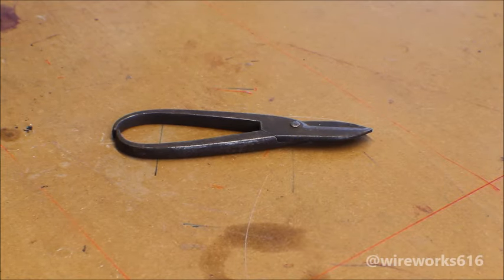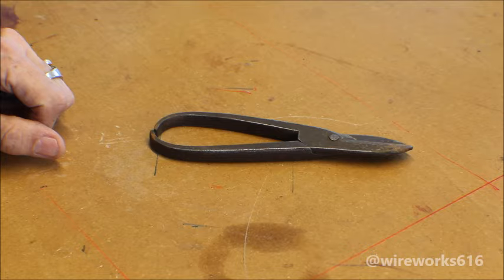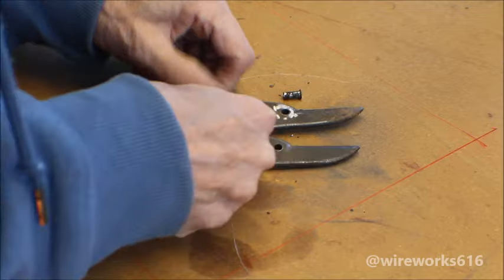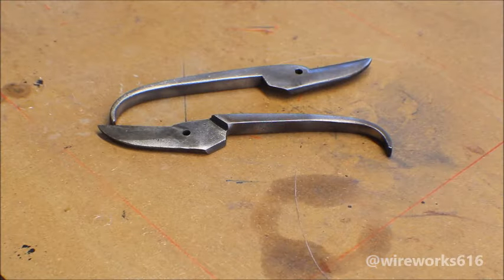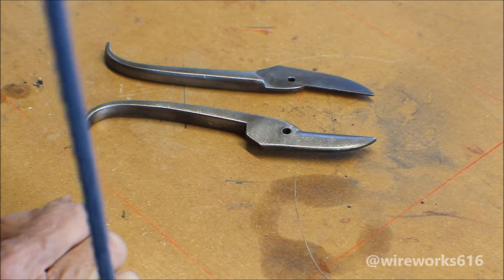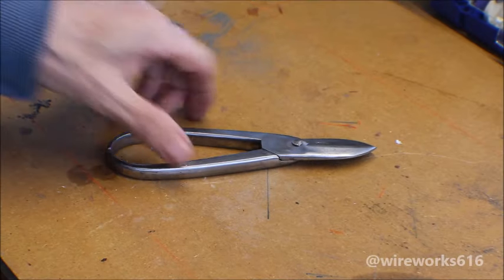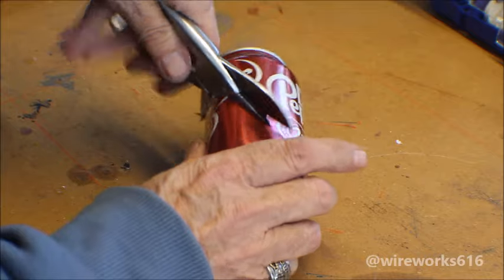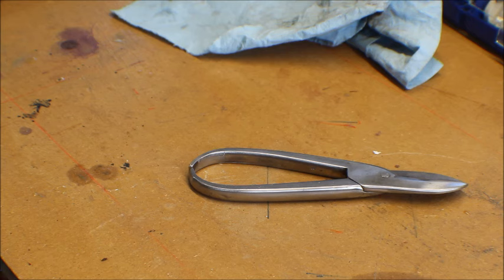Unbranded Tin Snips Clean Up